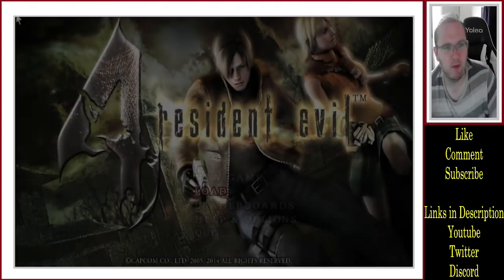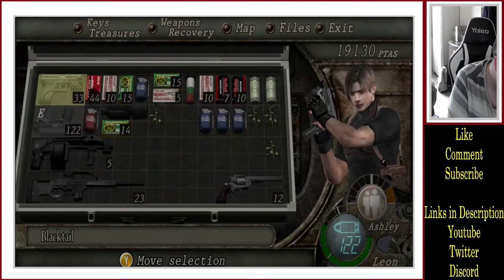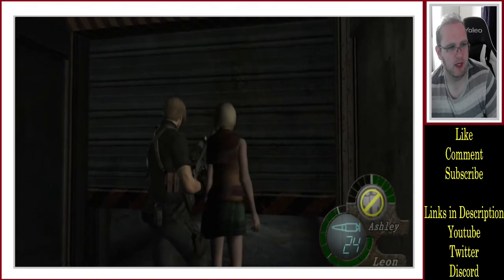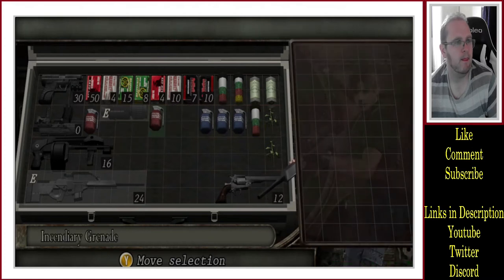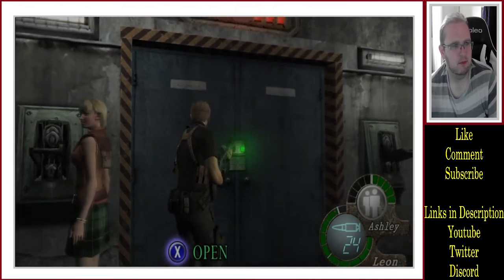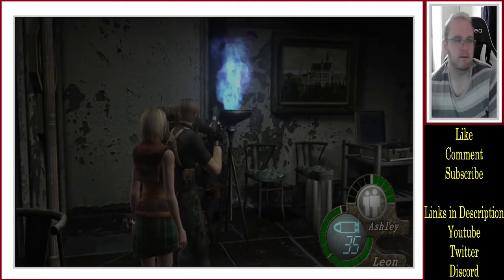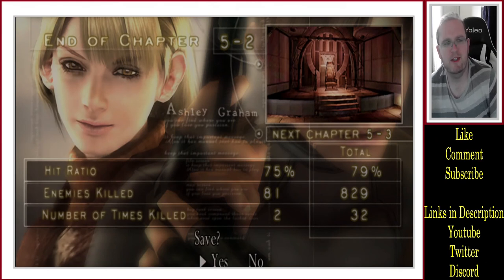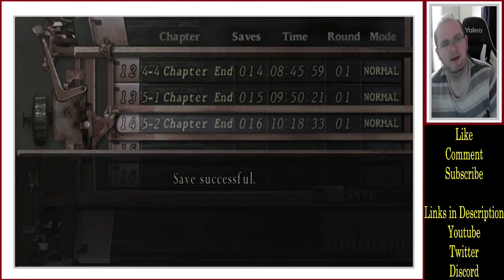Let's Play Resident Evil 4 - Pt16 - Road Rage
Leon's found Ashley again on the island and once more, it's time to go and try to find a way out. Emphasis on the word try. There's a lot of ganados between them and freedom. Plus a few regenerators.

And there's even the joy of joys in video game terms. A semi-on-the-rails shooter section. All to try and escape Saddler's grasp.

Playthrough of Resident Evil 4.

Links

Playlist Links.